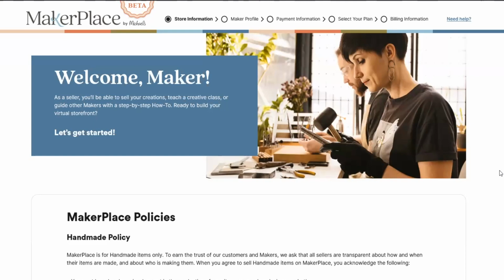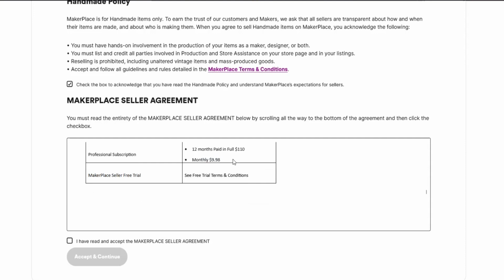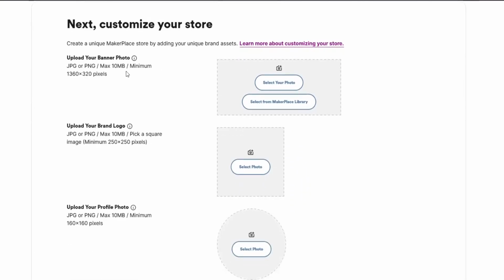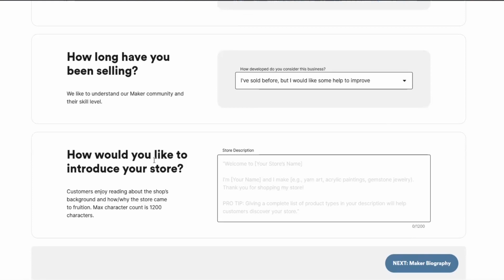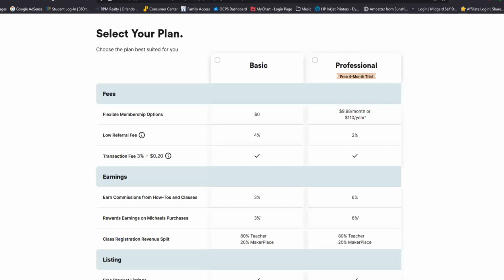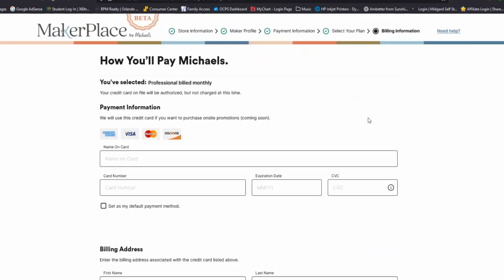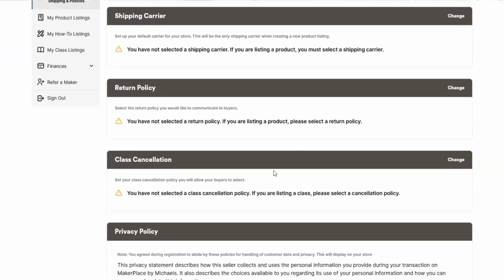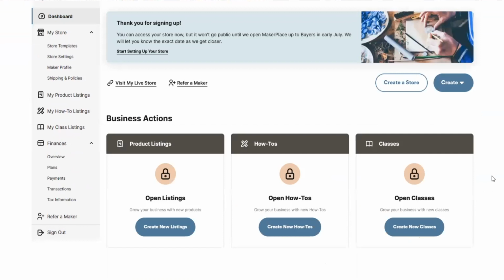Makerplace by Michaels -overview of the registration process - Part 1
Have you seen this new online marketplace for handmade creators? I was able to sign up and am documenting my process. This video will be part of a series on Makerplace tutorials.

I'm interested how this platform will compete with etsy, and how it will evolve through out it's Beta stage.

🔹 What is Makerplace by Michaels?
Makerplace is your go-to destination for all things DIY, powered by the trusted name of Michaels. It's more than just a store; it's a vibrant community of makers, artists, and visionaries who believe in the power of creativity.